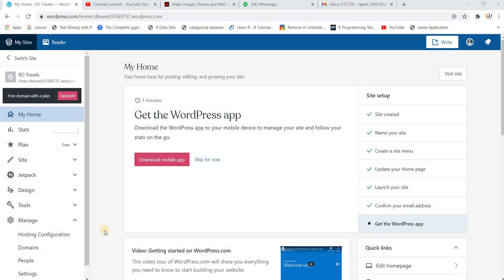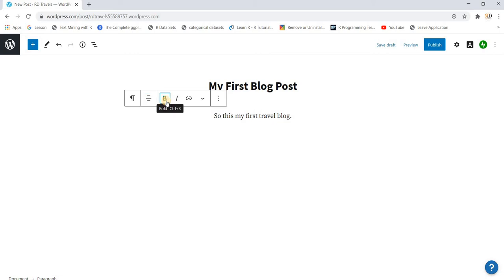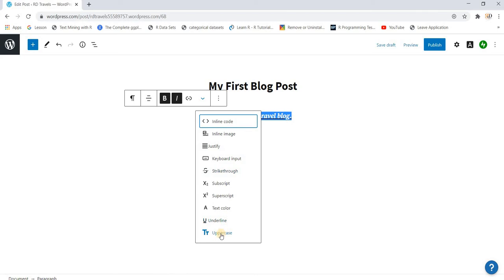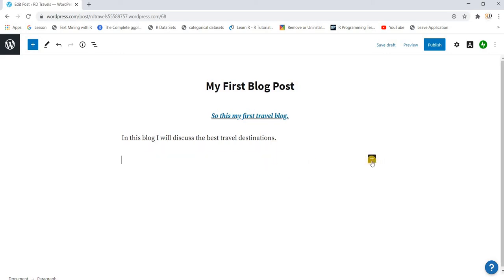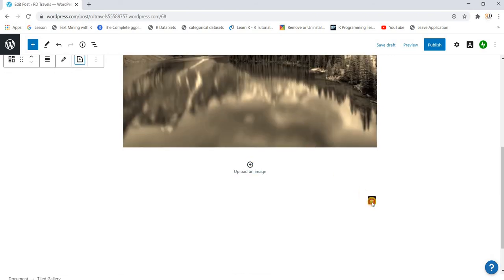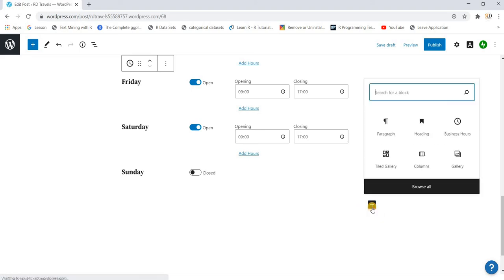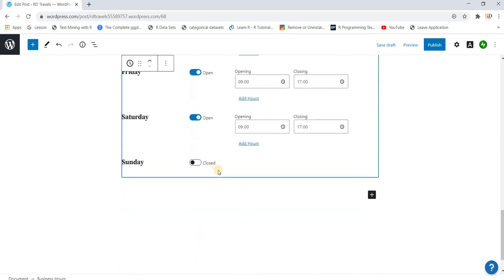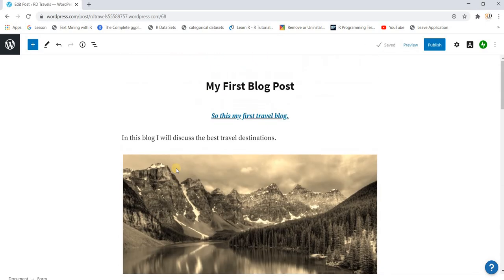Making Your First Blog Post on Word Press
In this video, we will learn how you can make your blog post on WordPress.